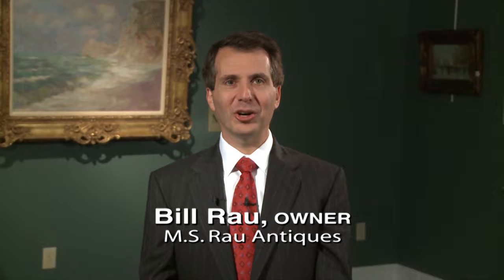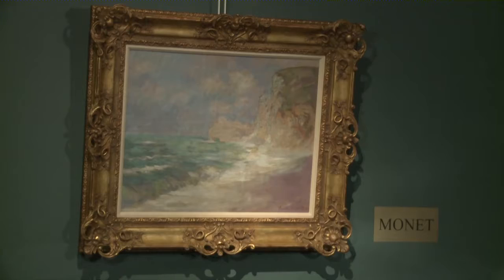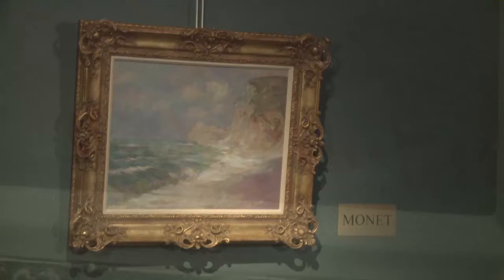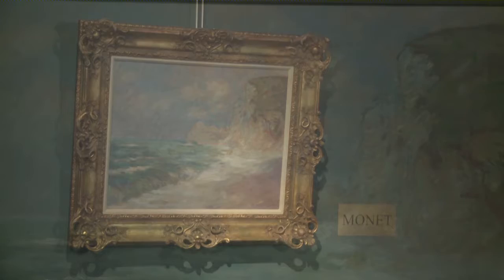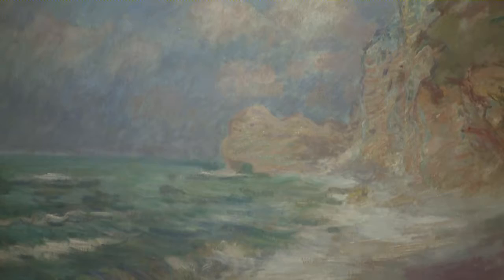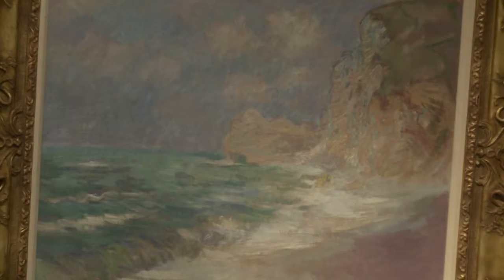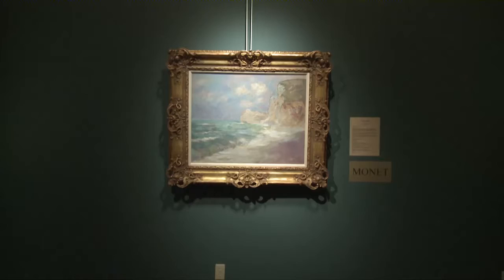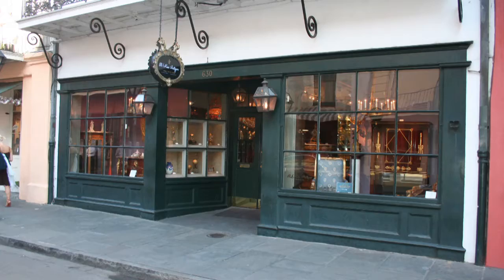Monet at M.S. Rau Antiques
When Max Rau opened the doors to his small antique store in 1912, he made a commitment to top-quality and unsurpassed service. Generations later, that passion for excellence and commitment to service is more apparent than ever. Whether you are looking for fine antique furnishings for your home, magnificent estate jewelry for your wardrobe or an important piece to add to a collection, there is not a more impressive inventory of fine antiques and rare collectibles in the world, and the staff is expertly educated and trained to provide friendly, but never over-bearing service. The rarest and most sought-after antiques... the most treasured works of art... the most exquisite estate jewelry. Truly one of the most exciting on-line shopping experiences in the world.